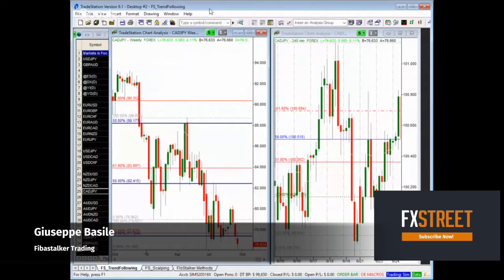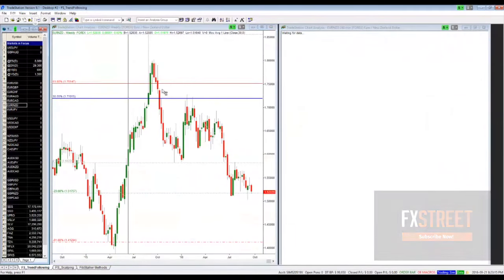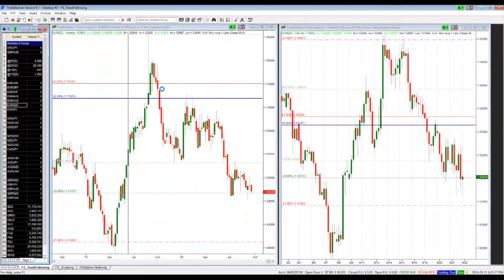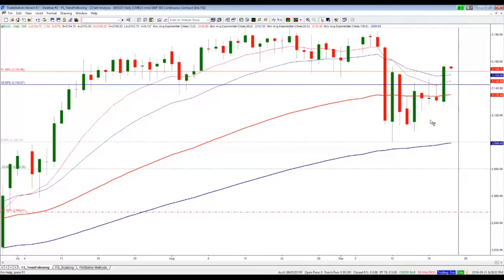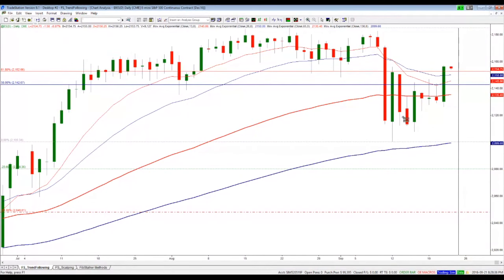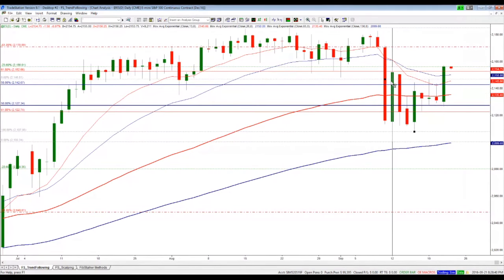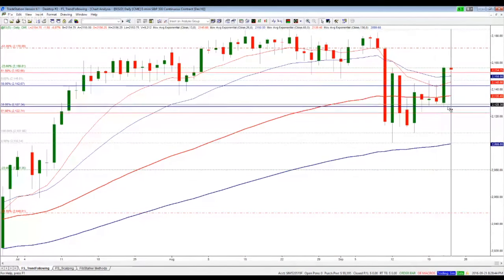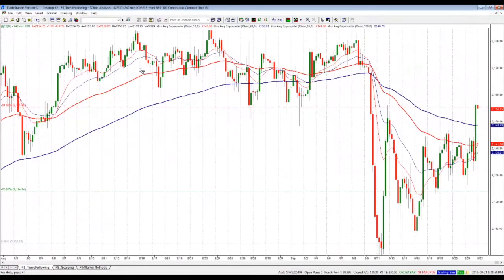Trading ideas & Setups Sept 22: EUR/NZD & SPX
Independent trader Giuseppe Basile, a.k.a. the FibStalker shares his vision on markets with Algos, smart money and special setups and he provides trading ideas, trades and setups for the sessions to come.